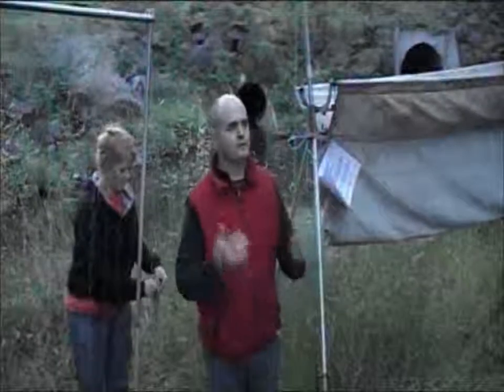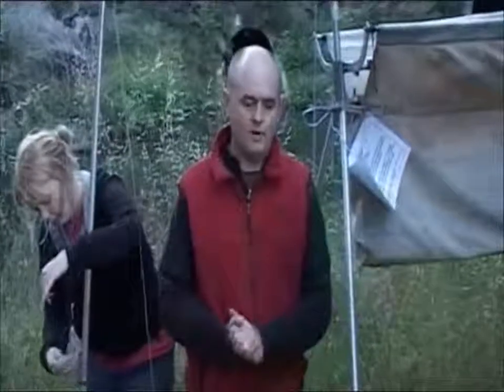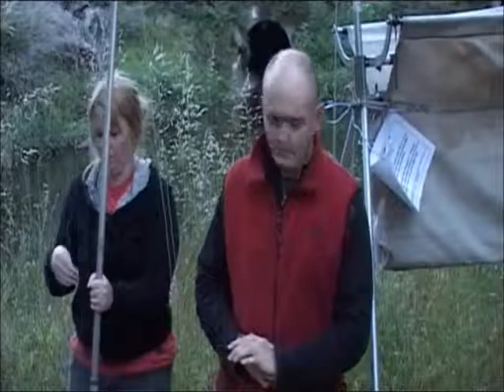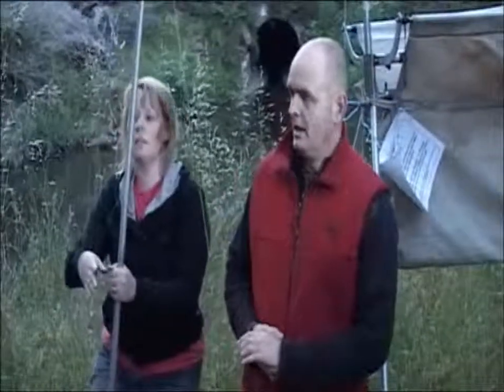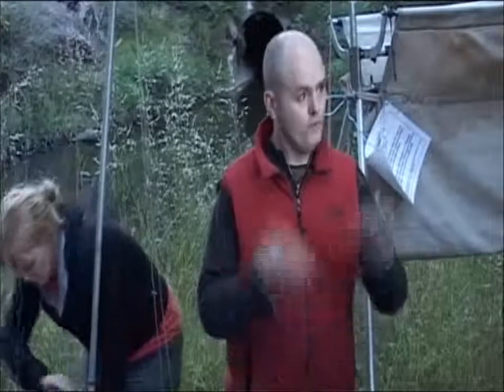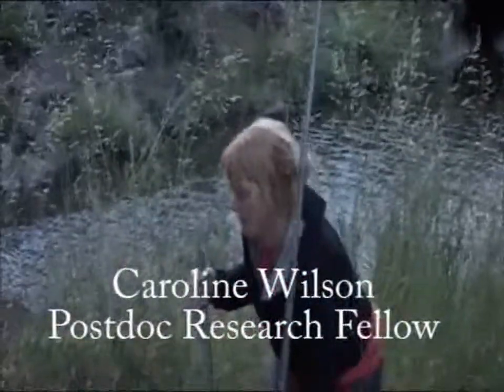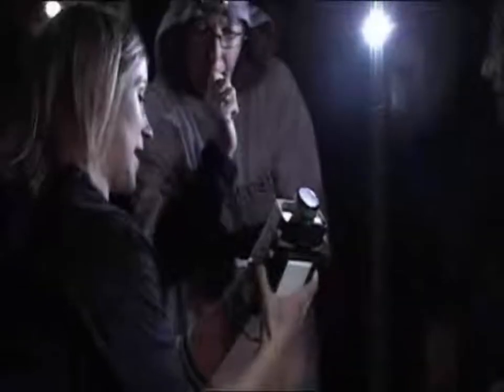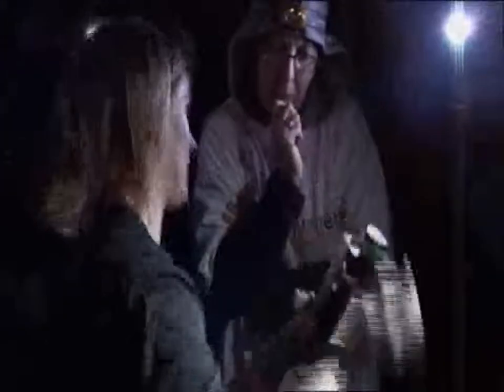Earthwatch Australia microbats with Dr Rodney van der Ree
Earthwatch Australia's Melbourne Microbats with Melbourne University's  Dr Rodney van der Ree and two Post-doc Research Fellows, Fiona Mae Caryl and Caroline Wilson